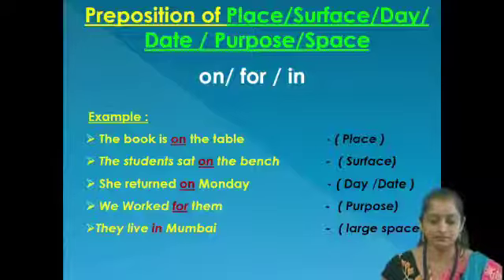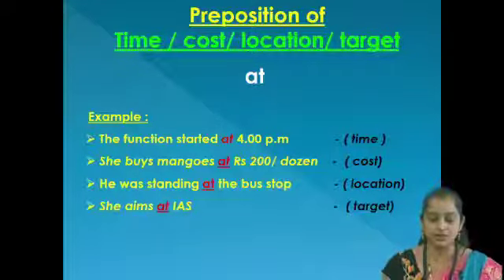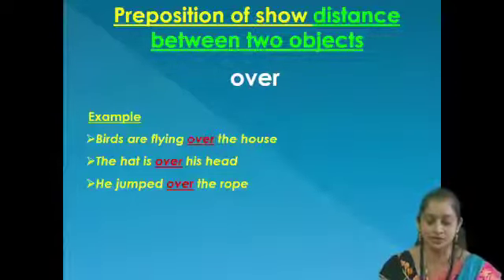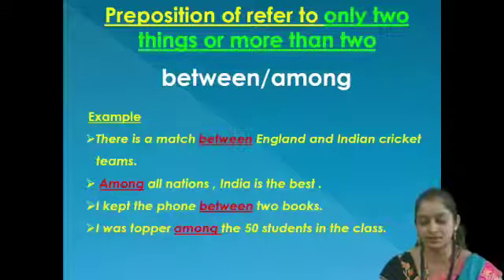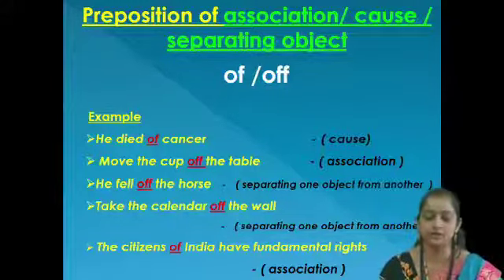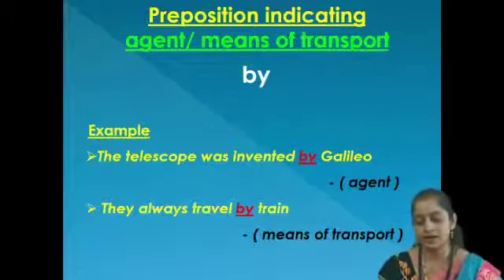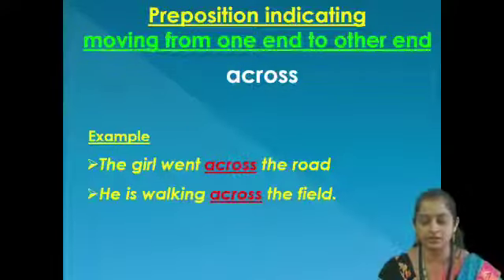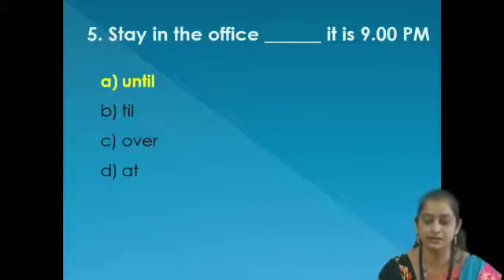BA III Sem English Basic Grammer